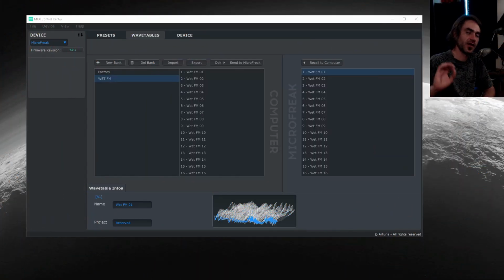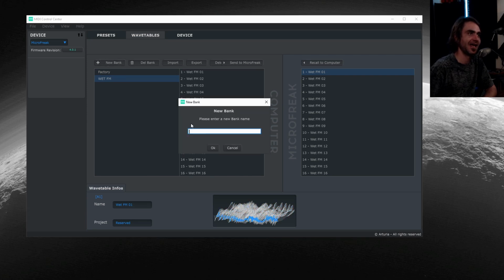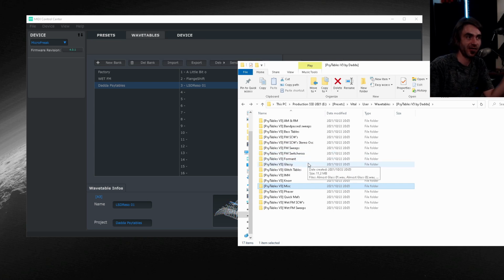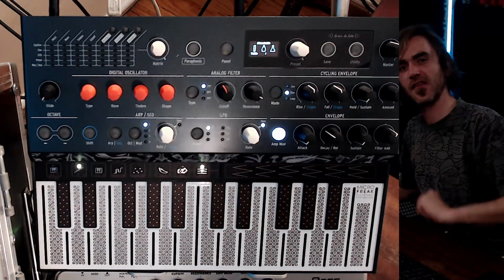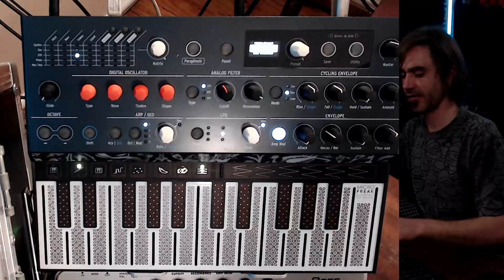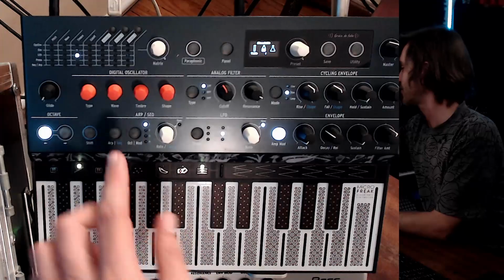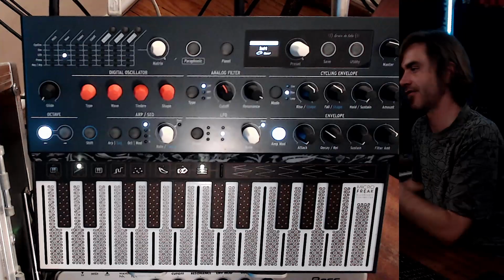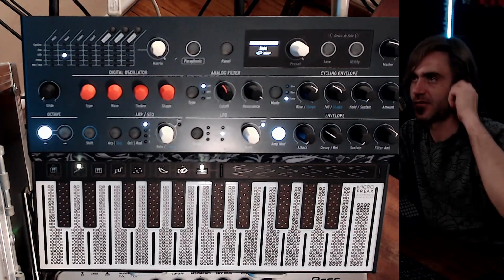Import Custom Wavetables Into Arturia MicroFreak! MicroFreak V4 Firmware Update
PicnicBoy | Silver Fuchs | Rafael Melo